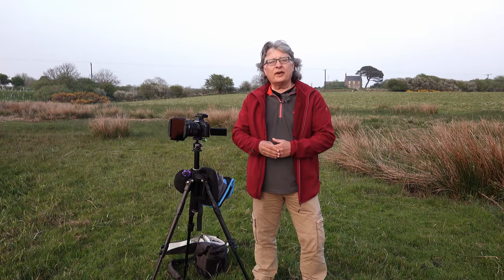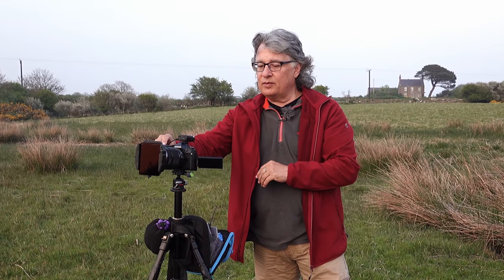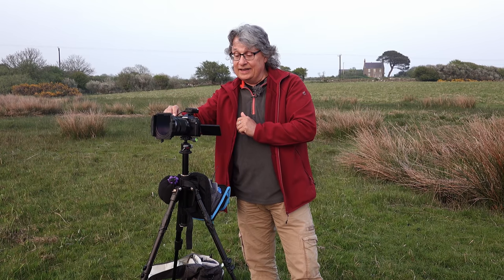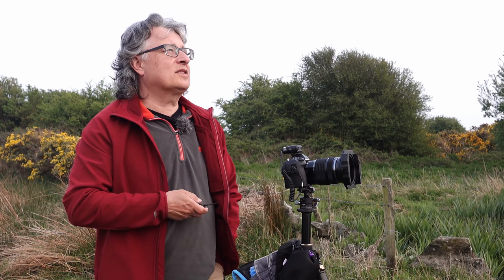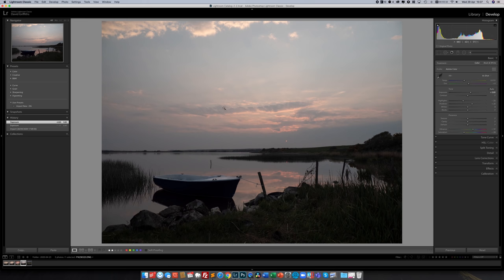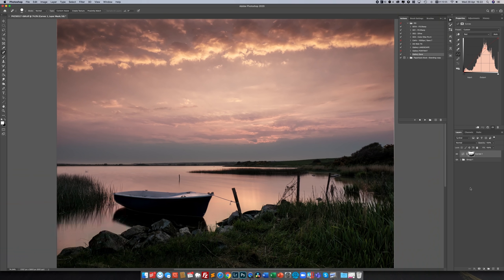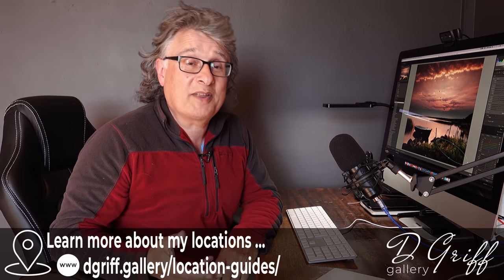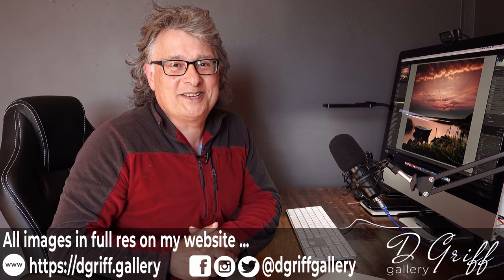Golden Hour Photography Exposure Blending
This is another landscape photography video in my occasional series, which I'm running during the lockdown. Because I live in an extremely remote rural location, with a good deal of open land literally on my doorstep, I do still have many opportunities to photograph my local landscape during lockdown within sight of my front door. Of course I wouldn't dream of making photographic trips away from my home, or in any context other than during daily exercise or within my own gardens and land.

In this video, as you would expect I'm pretty much at home, although down at the lake in front of my house for an evening shoot during golden hour. It's an opportunity to share a couple of landscape photography techniques where are use multiple exposures to create a final composite image. And having captured a series of image files, I show you how I blend them and enhance them using curves adjustments, and various light room filters.

Link to my website with full res images from this video

If you'd like to learn more about the Anglesey, Snowdonia and North Wales places I visit for my landscape photography, you can see full details on my website in my Location Guides section

I get asked a lot about the equipment I use. As I’ve typed up countless replies and links and lists for friends and viewers, I’ve now set it all out definitively